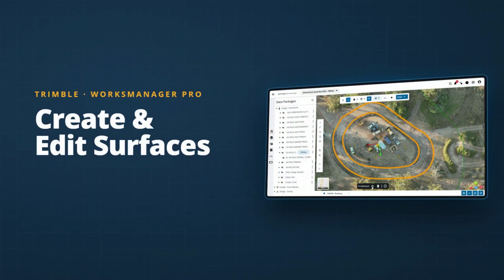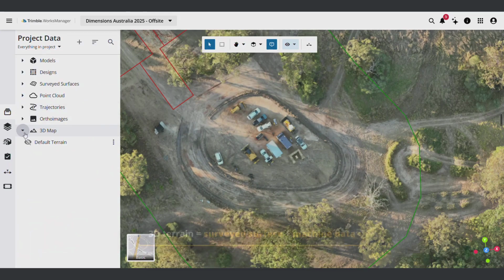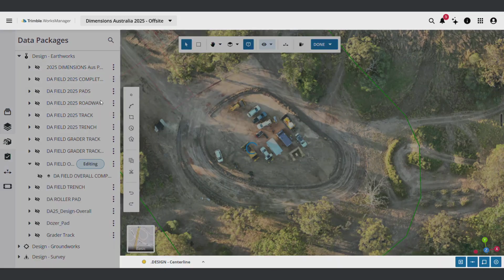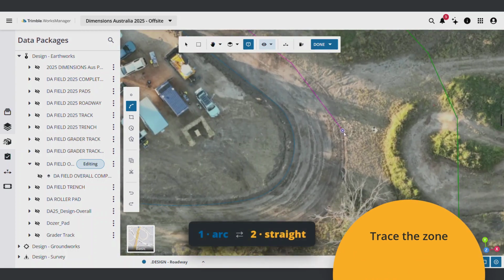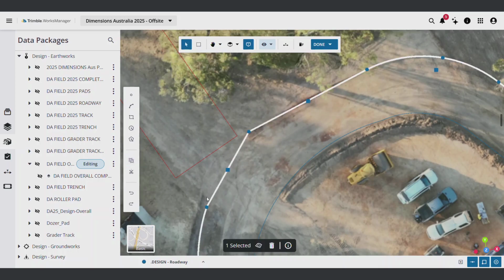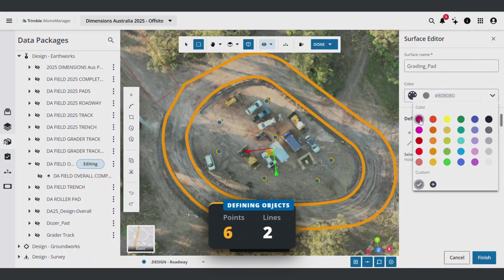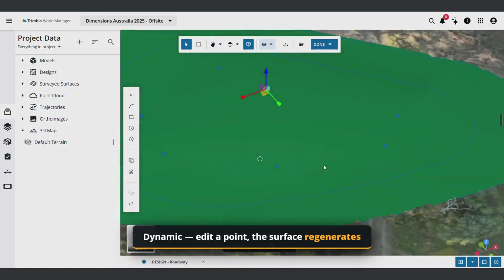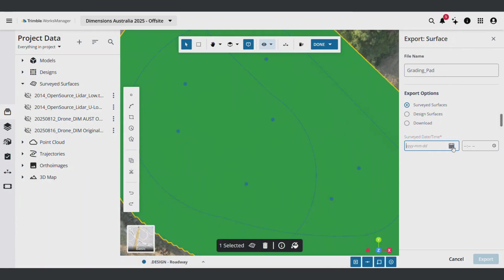Create and Edit Surfaces [EN] | Trimble WorksManager Feature Demo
In this video we show how WorksManager Pro lets you create and edit surfaces directly in the cloud — no round-trip to desktop CAD. Turn on the 3D terrain, draft your boundary lineworks with curves and straights, then build a surface from your lines and points. Rename it, recolour it, add or remove defining points, and watch the surface regenerate automatically — because the points are dynamic. Finally, export it as a date-stamped Surveyed Surface, store it as a Design Surface reference, or download it locally. It's the fastest path from linework to a finished, shareable surface, right where your site data already lives.

Key features: Draft lineworks (points, curves, straight segments) over live 3D terrain · Build a surface from defining lines and points · Dynamic surfaces that regenerate as you edit · Export as Surveyed Surface, Design Surface, or local download

00:00 Intro
00:15 Turn on the 3D terrain
00:37 Edit the design
00:47 Draft the first line
01:01 Trace the zone
01:15 Join and edit
01:27 Add elevation spots
01:35 Create the surface
01:57 Edit the surface
02:19 Export the surface
02:37 Wrap-up